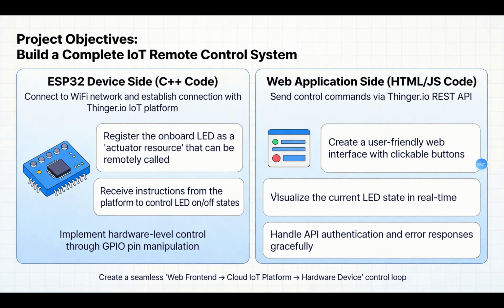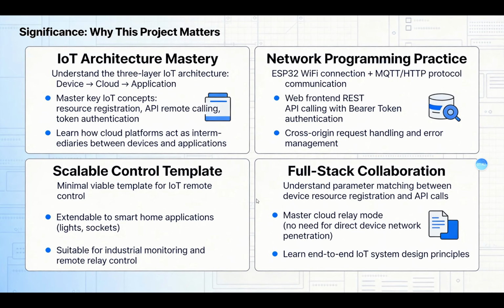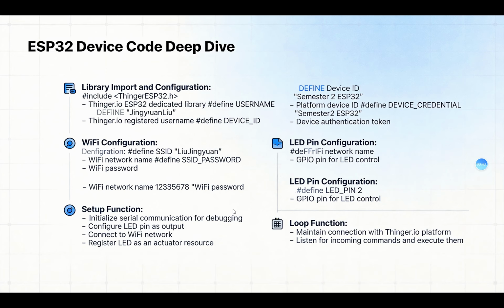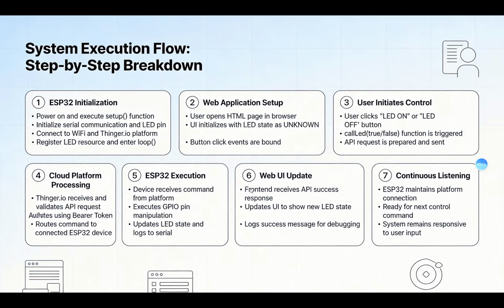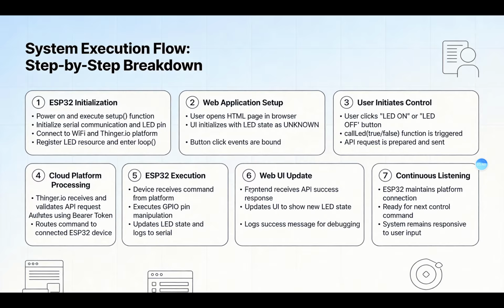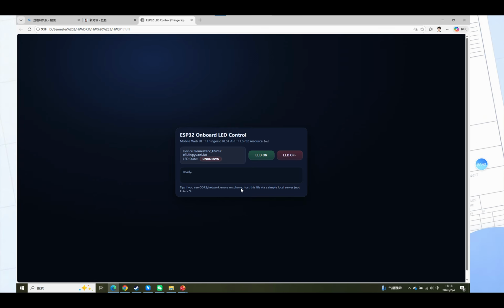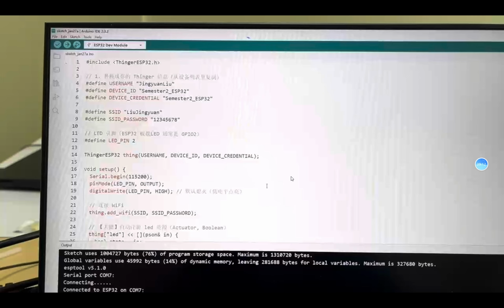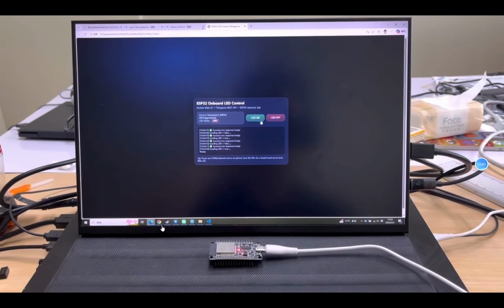Semester 2 Dr.K H/W #3.3